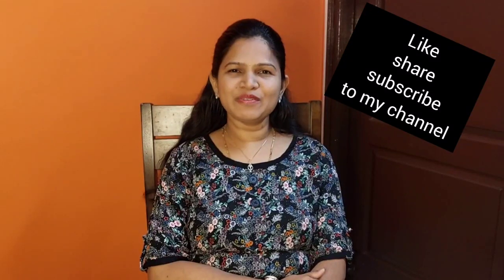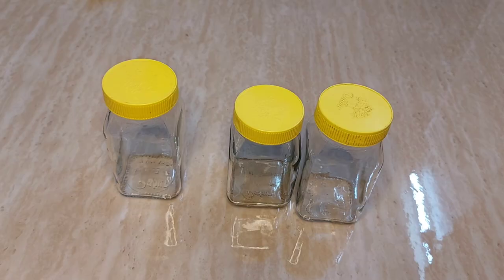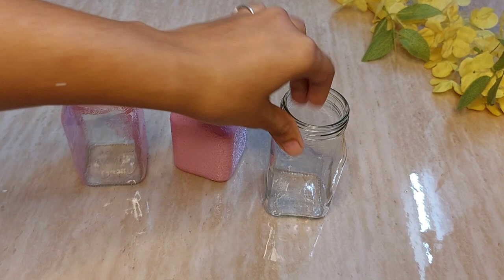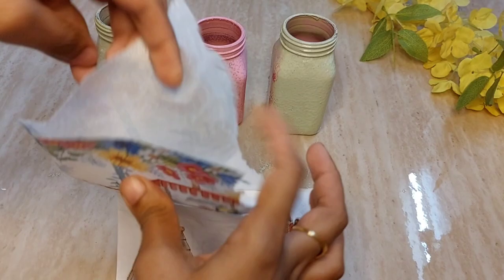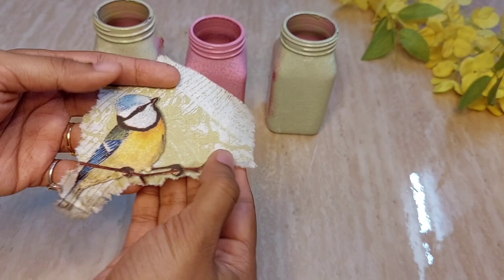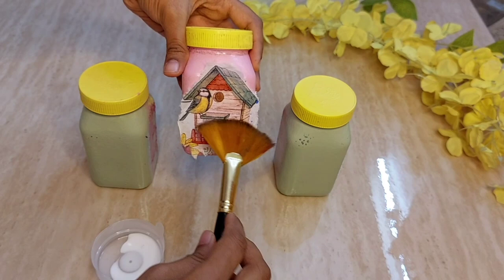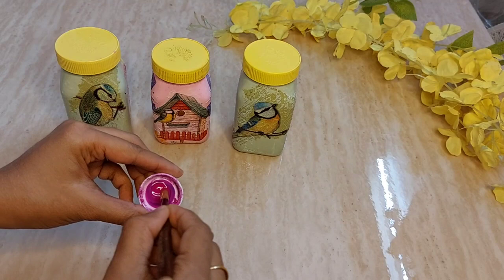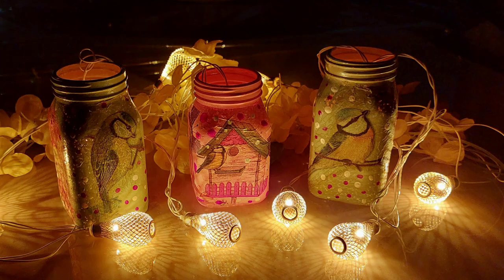DIY glass bottle | Decoupage art | simple glass painting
Hello everyone,

DIY of Glass bottles. Reusing honey bottle to a beautiful Decoupage paintings. Quick and simple DIY for those who don't know painting and drawing. These bottles can be used for Decor piece, candle holder, as a storage containers in kitchen, as a vase, store art materials, planters for water plant and many more.

Hope you enjoyed the video and got some ideas from it.

16) DIY glass bottle | Decoupage art | simple painting |